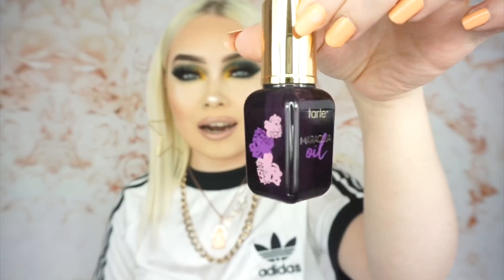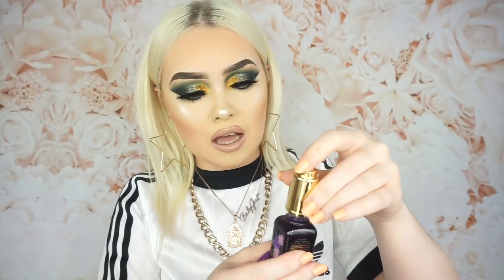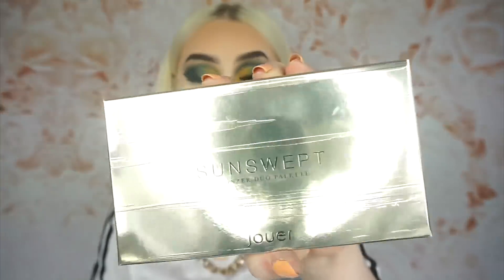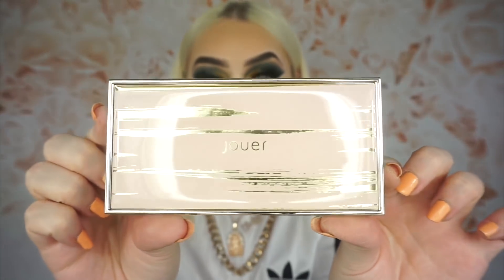High-End & DrugStore MAKEUP HAUL 🙌🏼💸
Video Information

Clothing & Accsessories!!

Makeup & Beauty